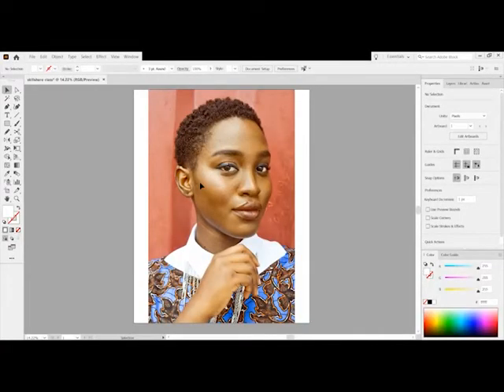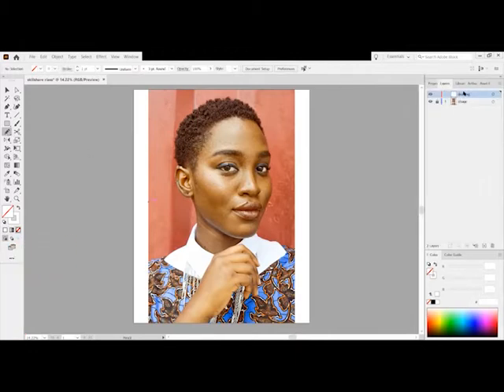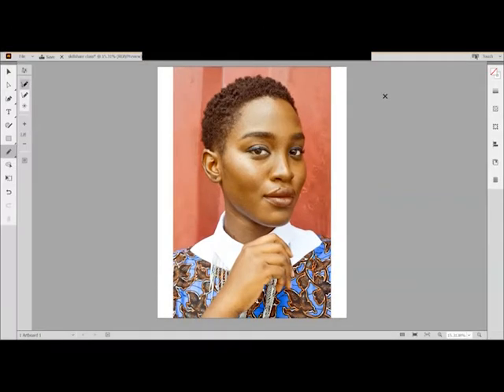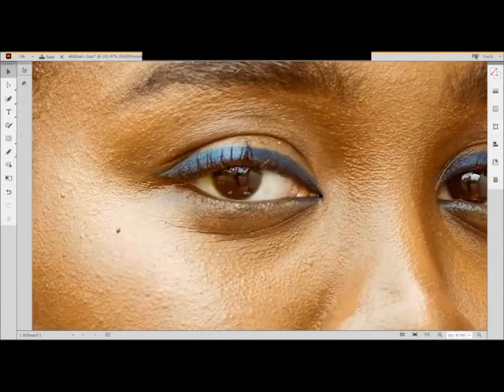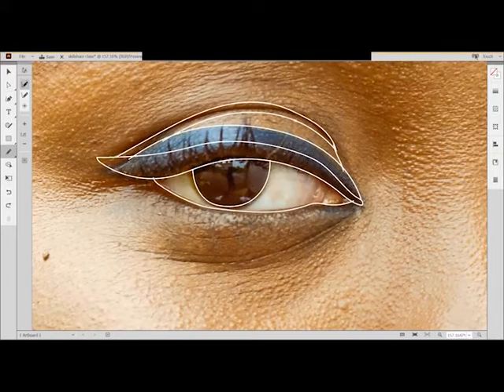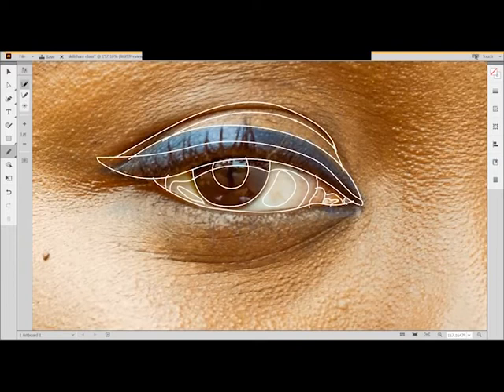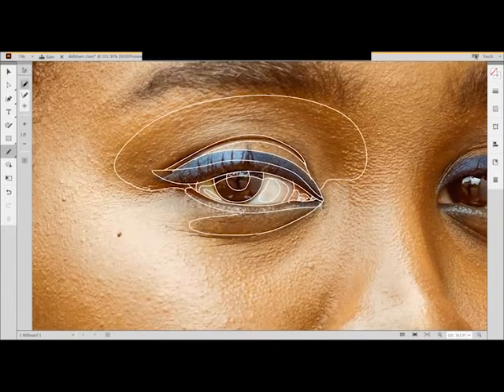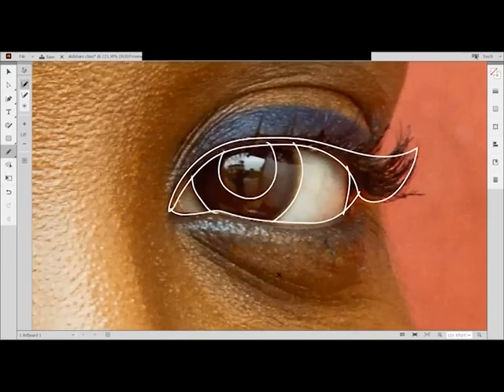#4- Creating outlines part 1 Create Custom Digital Portraits in Adobe Illustrator